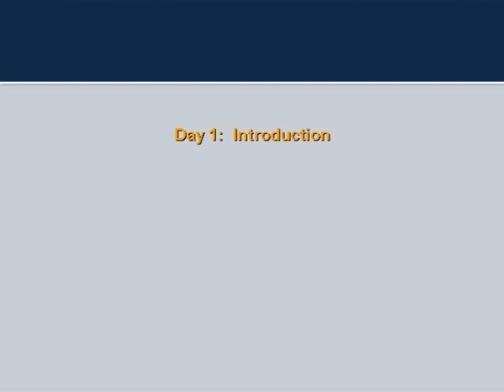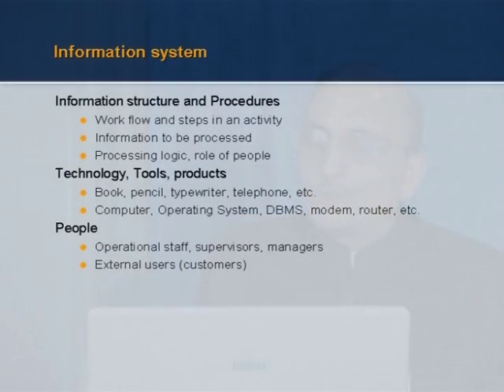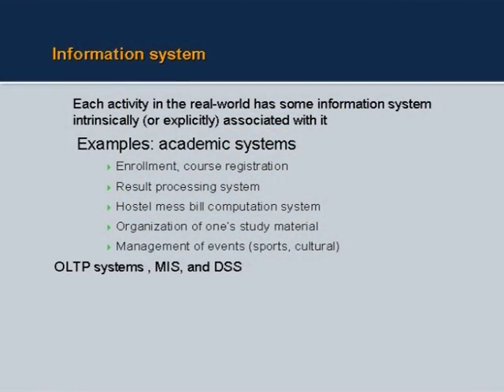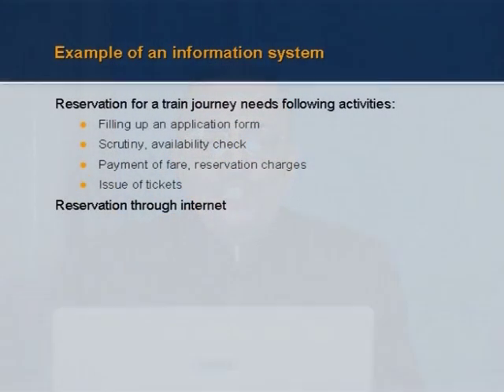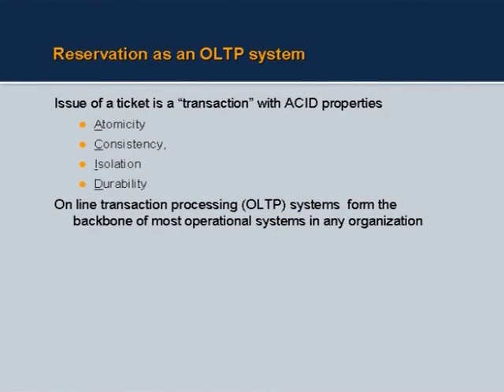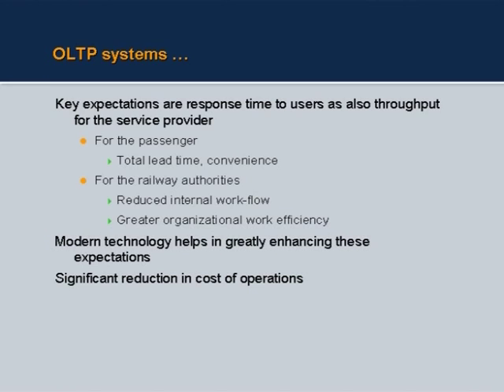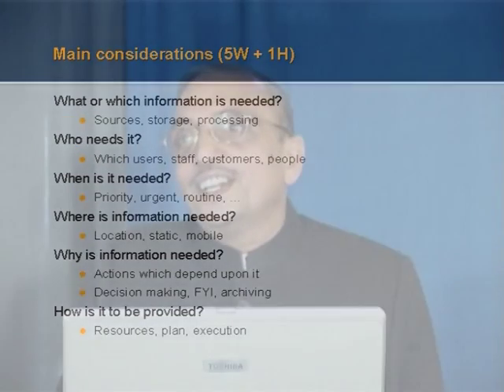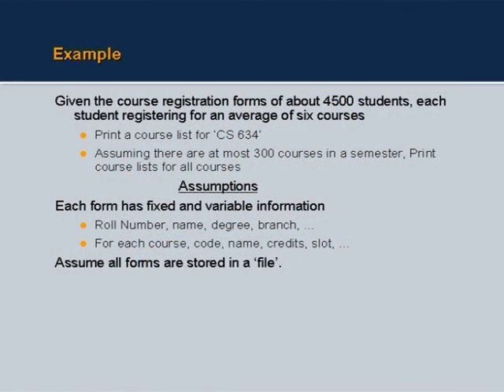L1A Information Systems